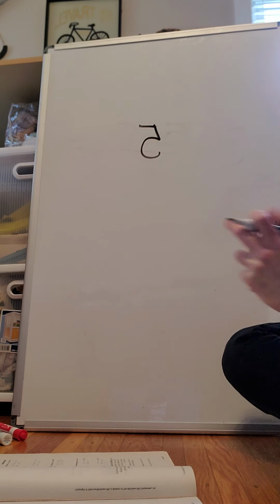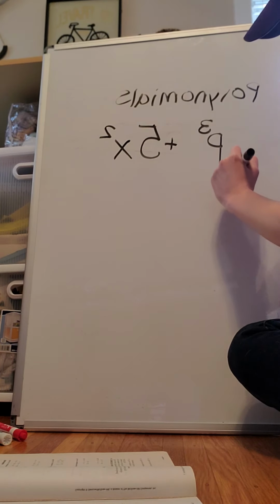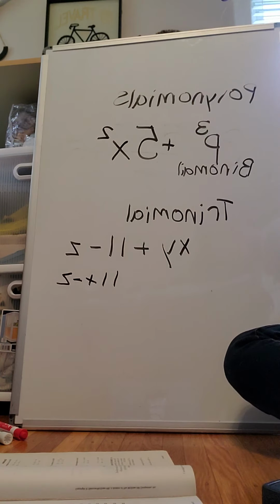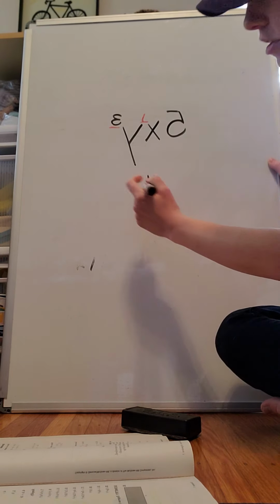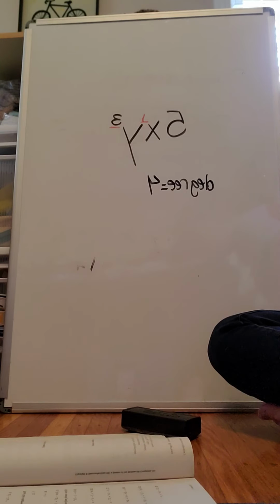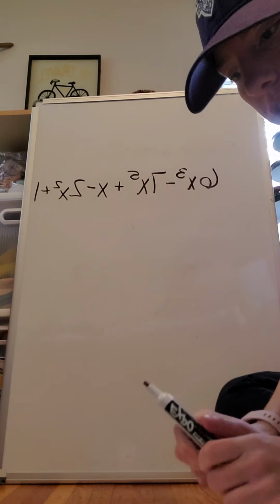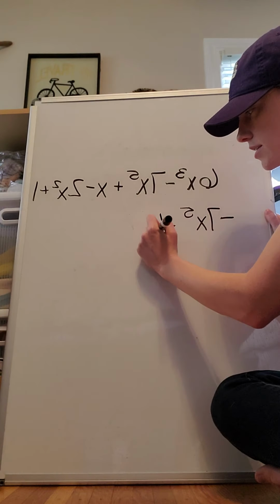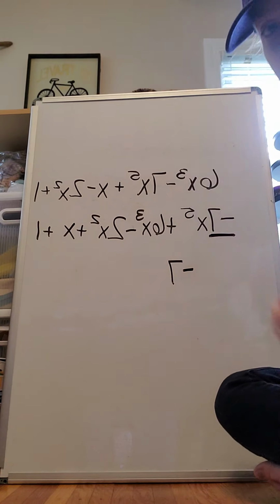Algebra 1 polynomials